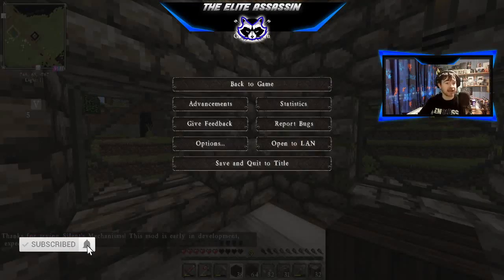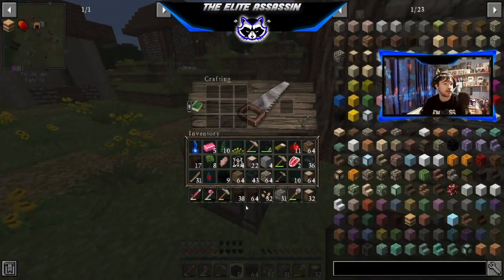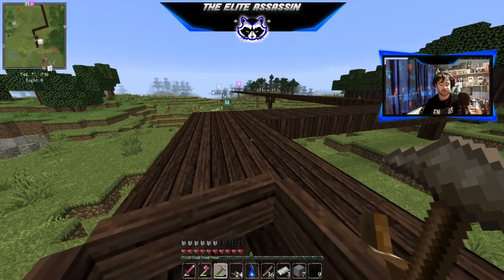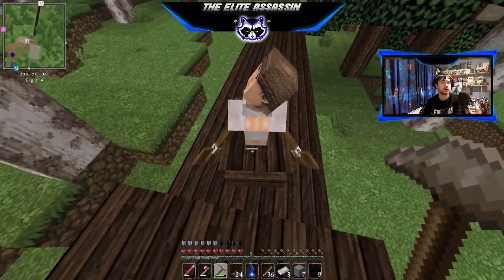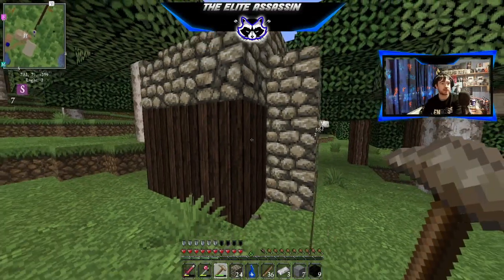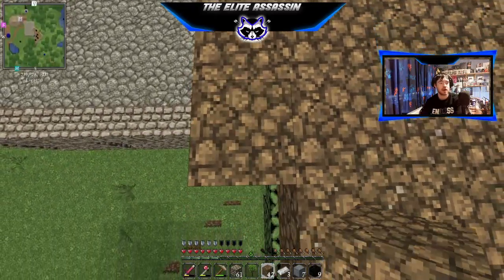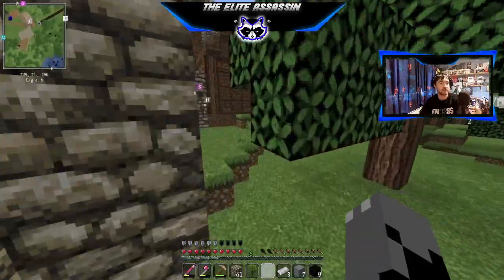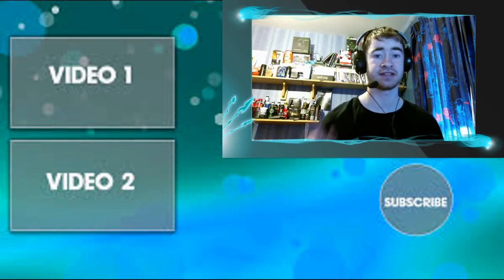Project Survive | #27 Villager Transport